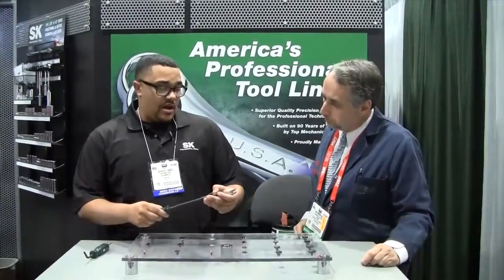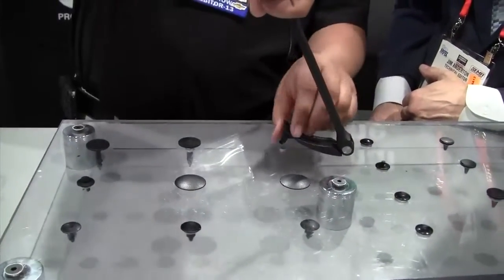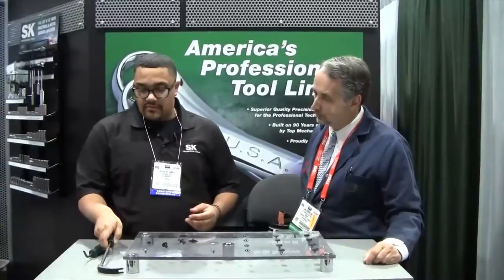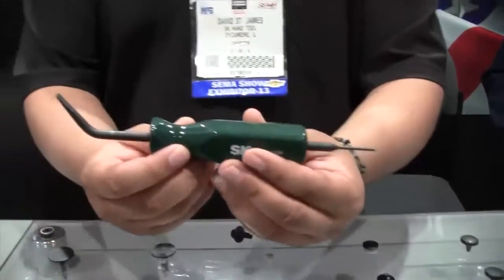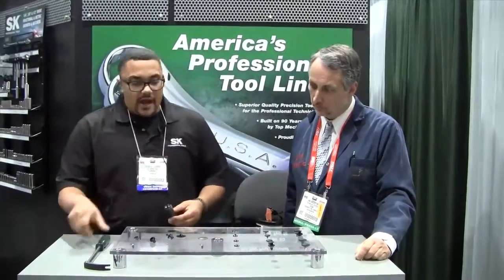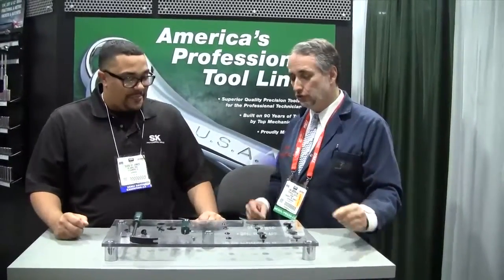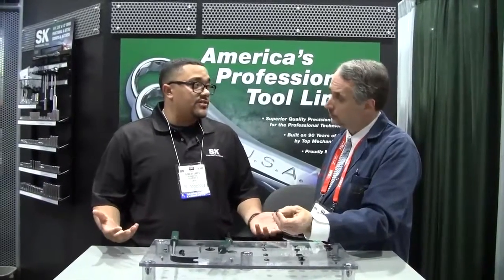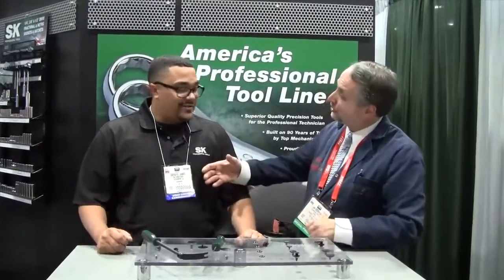David St. James of SK Hand Tools at SEMA.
SSGM's Jim Anderton speaks with David St. James, national marketing representative of SK Hand Tools at SEMA.